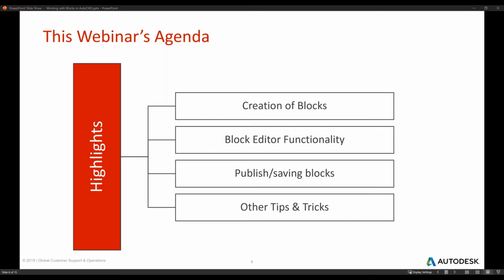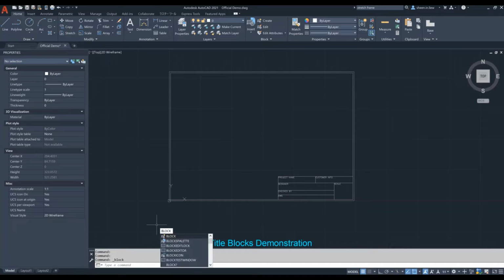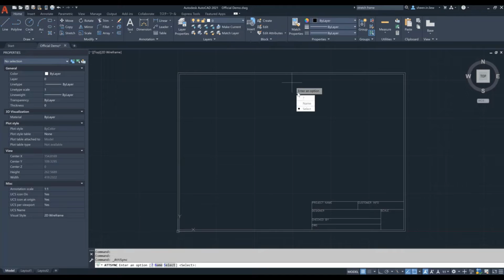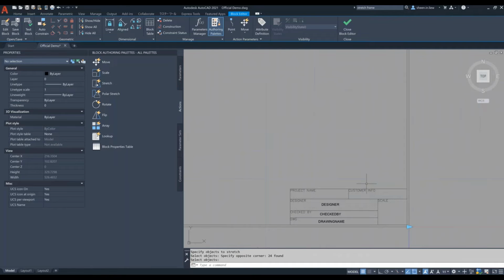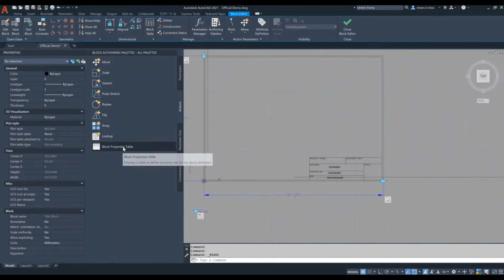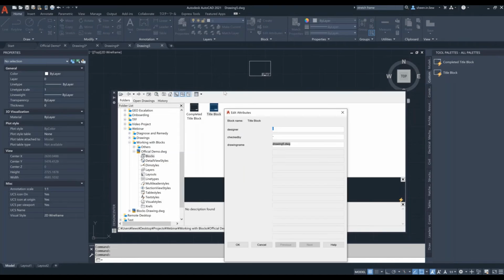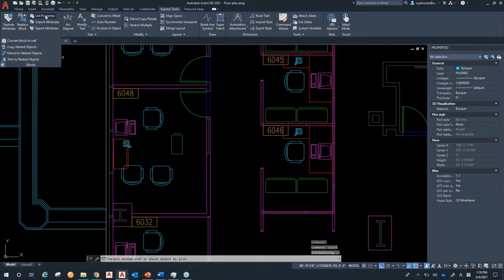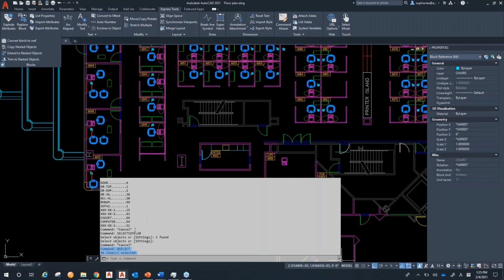Working with Blocks in AutoCAD | Webinar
In this webinar from Autodesk, learn more about working with Blocks in AutoCAD through tips and tricks on several key features such as creating Blocks, the Block editor functionality, publishing, saving, and more.